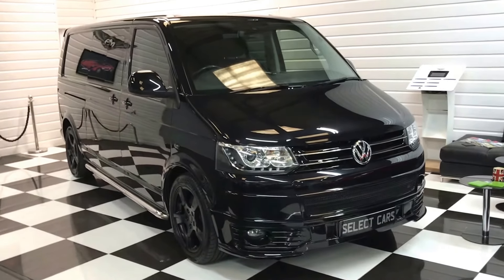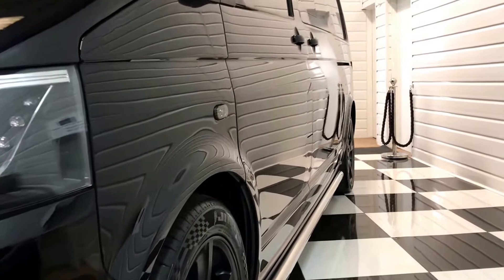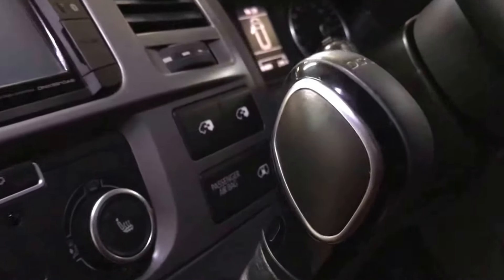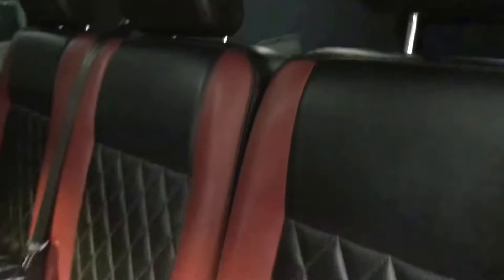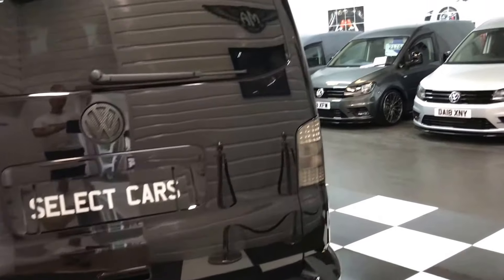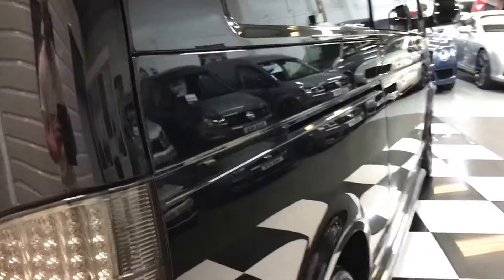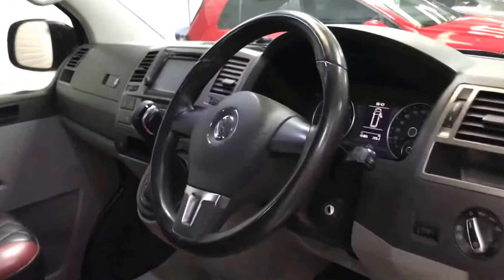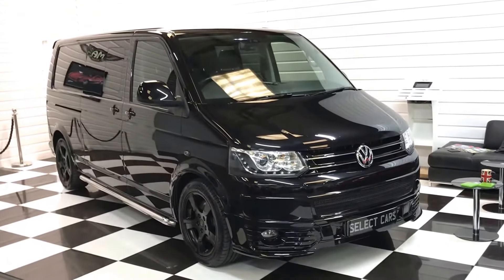2014 Volkswagen Transporter Kombi BiTDi LWB DSG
We are delighted to offer for sale this very highly specified Transporter Kombi BiTDi LWB in desirable Deep Black pearl and fitted with a genuine VW Sportline kit.

Here is the specification:

2.0 BiTDi Engine with 180bhp
7-speed Automatic gearbox
5 seats
Air conditioning
Twin electric sliding doors
Cruise control
Two-tone leather interior with Bentley cross-stitch
Leather steering wheel
Satellite Navigation
Upgraded headlights
Bluetooth
Front fogs
18” satin black sportline alloys
35mm lowered suspension
Side bars
Sportline front and rear spoilers
Privacy tints
Full rear carpet lining including ceiling
LED roof lights

It has covered 41,500 miles with a full service history and has recently had a DSG service.

All handbooks and 2 keys are present. Supplied with 6 months Autoguard Premium warranty.

Please call Andy on 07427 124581 to discuss this vehicle or arrange an appointment to view.

Want to personalise this vehicle to your taste? Change the alloys or side bars at no extra charge! Many upgrades available: ENGINE REMAPS ~ BESPOKE LEATHERS ~ SAT NAV'S ~ INTERIOR MATS ~ MULTI-FUNCTION STEERING WHEELS ~ ETC. Tell us what you want and we'll try to make it happen!

Usually 20 – 25 beautifully presented Transporter Kombi's and Shuttles in stock ~ DSG ~ BiTDi ~ 4Motion ~ Sportline ~ Etc ~ Please phone us with your requirements as stock is always changing